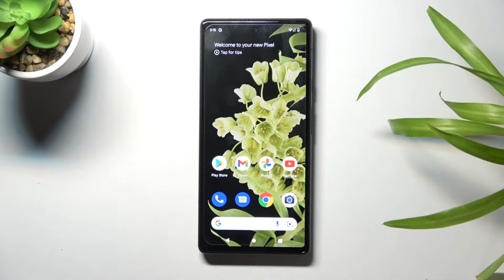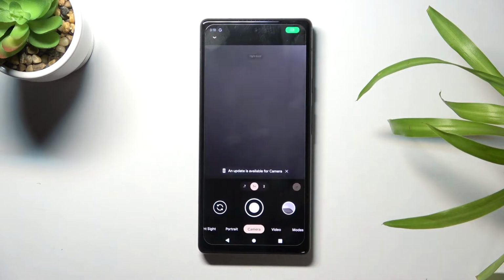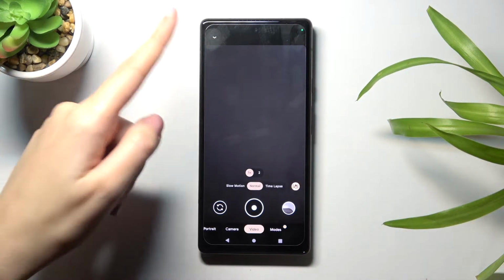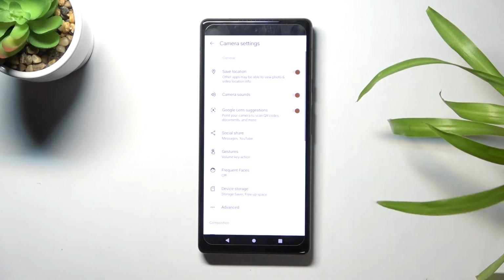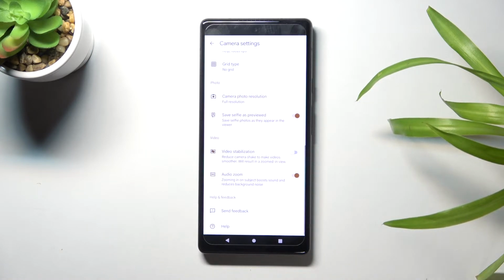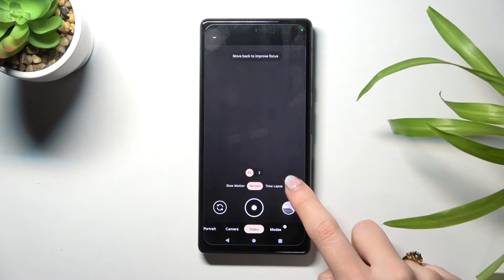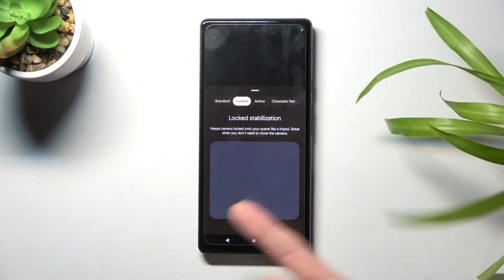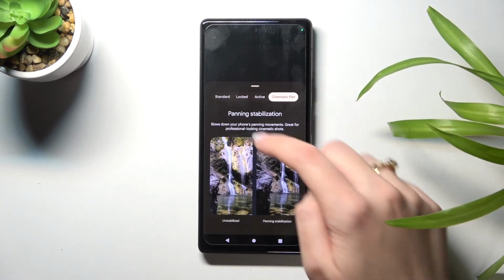How to Activate Image Stabilization on GOOGLE Pixel 6 - Video Stabilization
Learn more info about GOOGLE Pixel 6:
Would you like to reduce camera shake to make videos smoother on GOOGLE Pixel 6? Let's open this tutorial and follow our steps. We'll show you how to enter the camera settings and then how to enable video stabilization on GOOGLE Pixel 6, then we'll show you how to set up video stabilization - find out how to set a standard stabilization for light movement, how to set a locked stabilization for faraway, still shots or how to set active stabilization for heavy movement or how to set a cinematic Pan for smooth, panning shots. Do you want to find out more info about GOOGLE Pixel 6? Let's visit our YouTube channel.

How to enable image stabilization on GOOGLE Pixel 6? How to disable image stabilization on GOOGLE Pixel 6? How open photo settings in GOOGLE Pixel 6? How to activate image stabilization in GOOGLE Pixel 6? How to take a smooth video by using GOOGLE Pixel 6? How to open camera settings in GOOGLE Pixel 6? How to enable optical image stabilization in GOOGLE Pixel 6? How to turn image stabilization on GOOGLE Pixel 6? How to enable video image stabilization on GOOGLE Pixel 6?